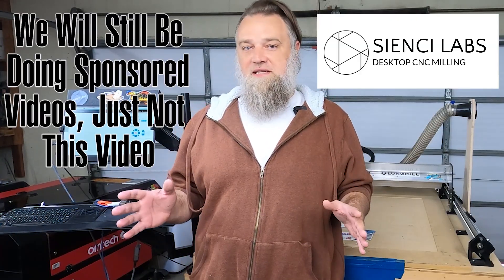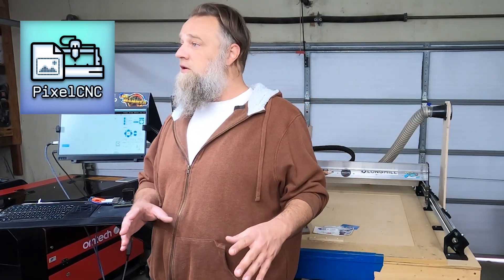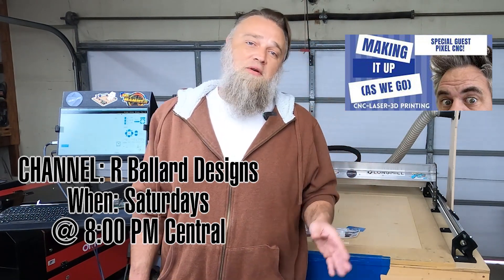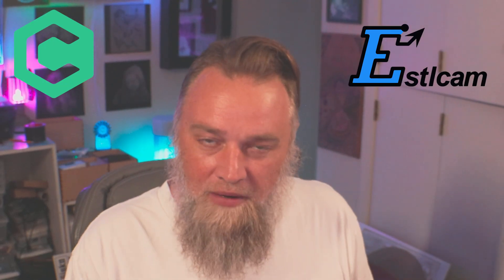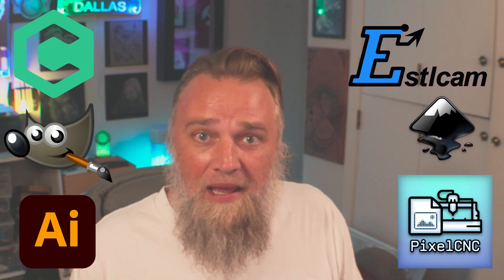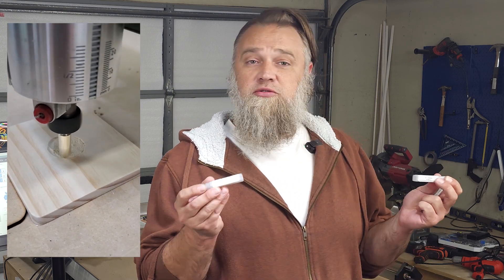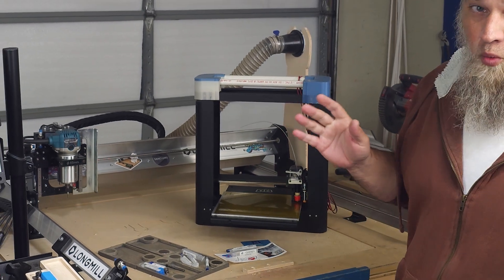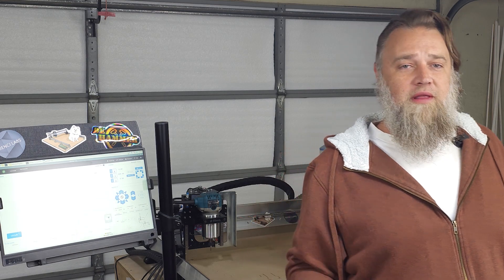3 Years of CNC Videos, What's the future looking like?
Hi All, Well this is the 100th video, and can not wait for the next 100!

So where is the going, what kind of videos will we work on next? Well, there's a lot, but I think I sum it up pretty well in 4 & 1/2 Minutes.